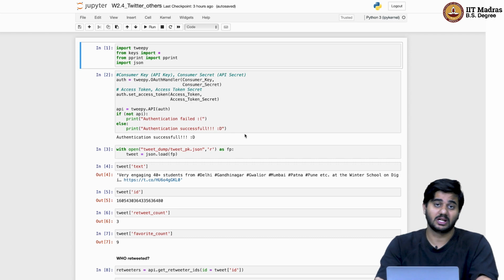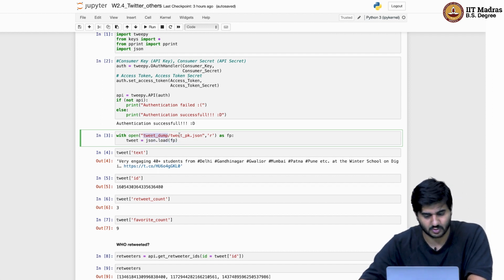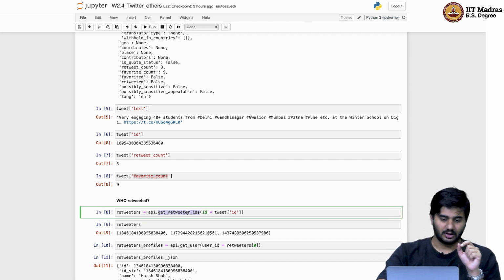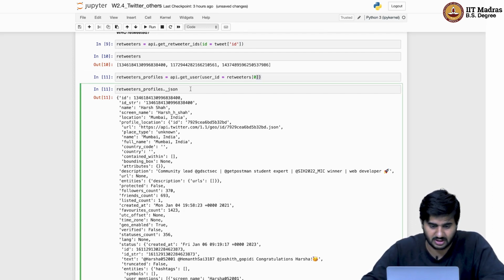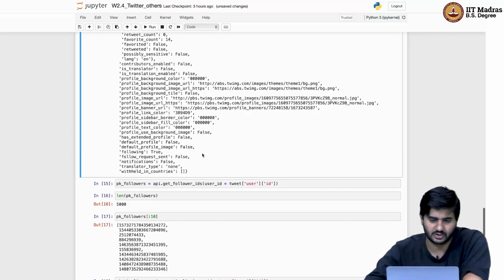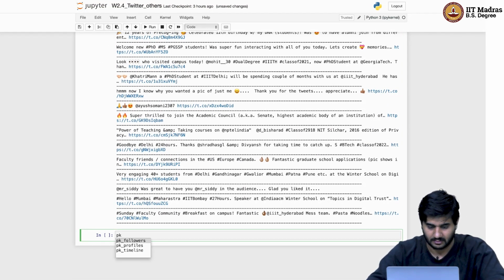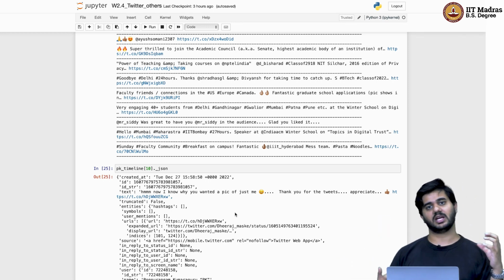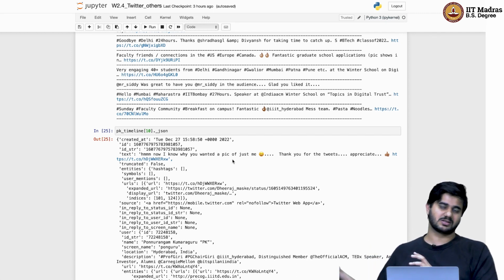W2_L5: Twitter other endpoints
Video Overview
 This video demonstrates applying Twitter API endpoints via Tweepy. It explains retrieving retweeter IDs, user profiles, follower IDs, and user timelines. The tutorial illustrates chaining these functions to collect comprehensive social media data for analysis.